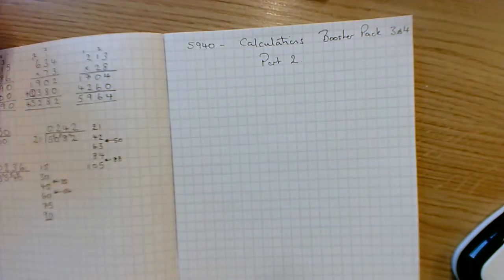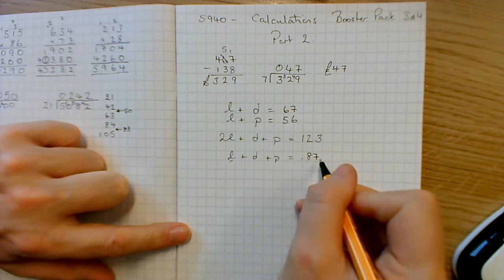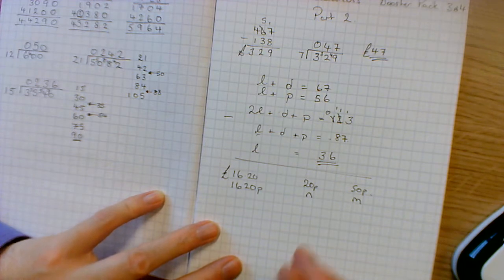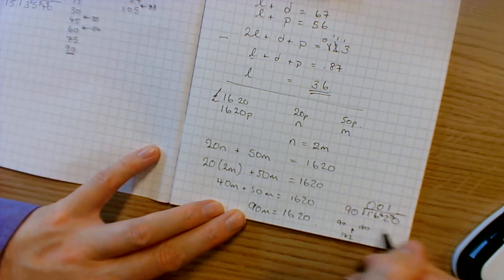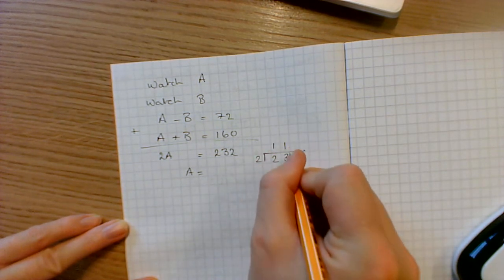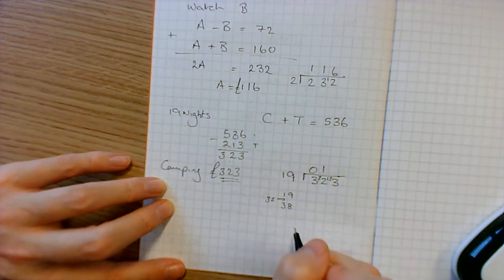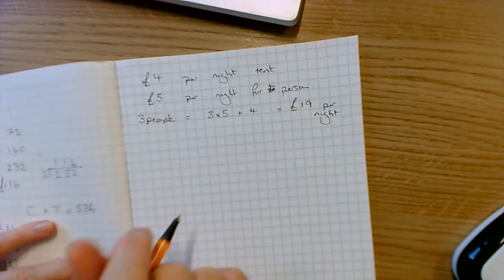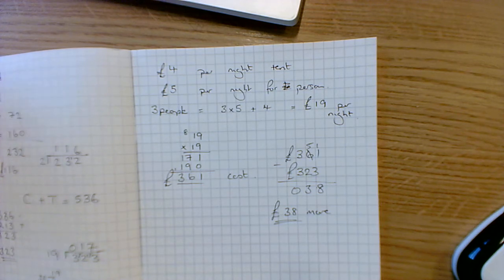MyMaths 5940 Calculations Parts 3 and 4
Here is the walkthrough for 3 to 4 Boosters Calculations Assessment (luckily without any silly errors this time).